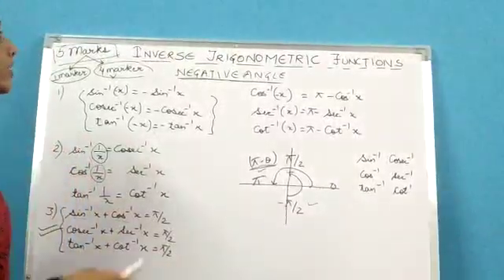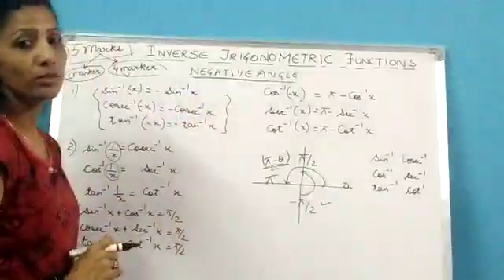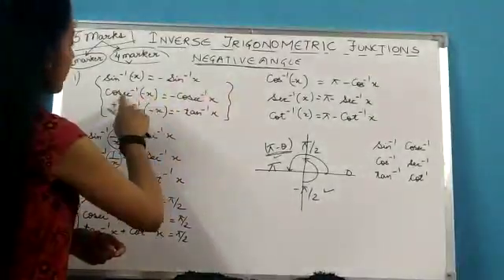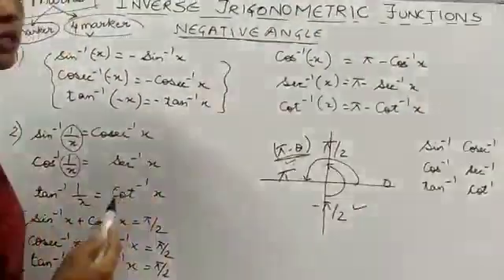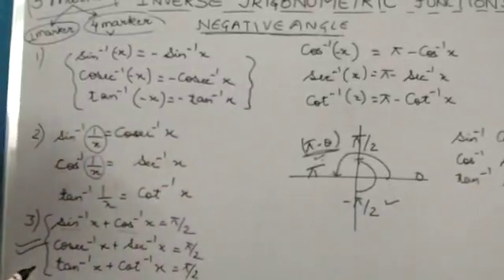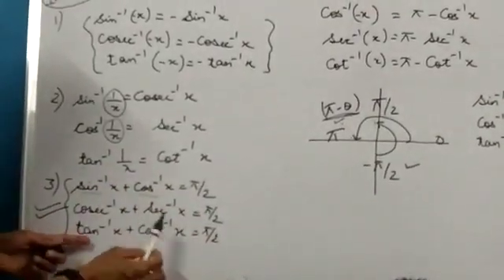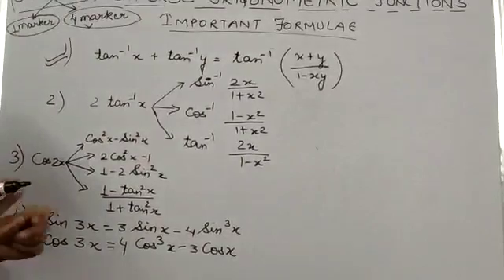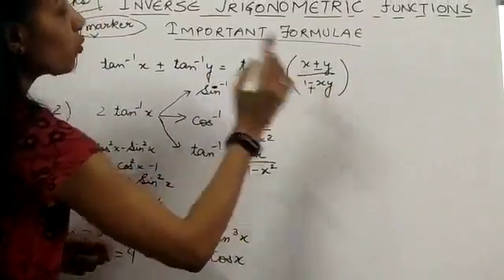Tricks to remember INVERSE TRIGONOMETRIC FUNCTIONS (part 2)|class XII